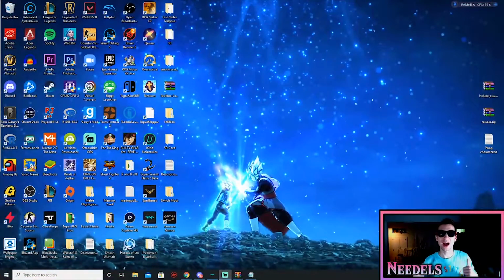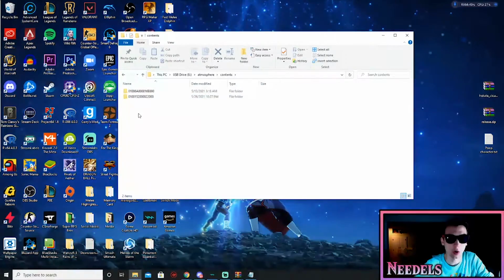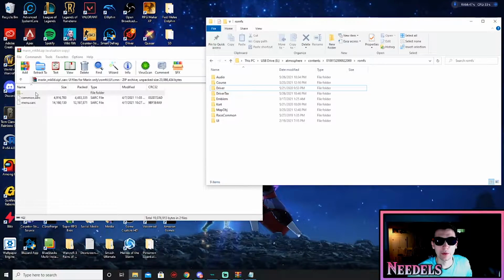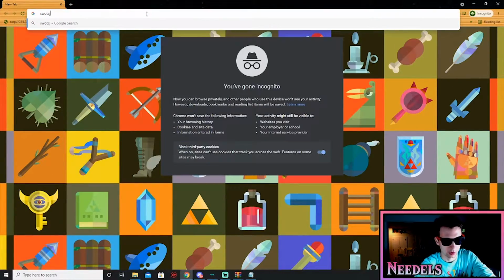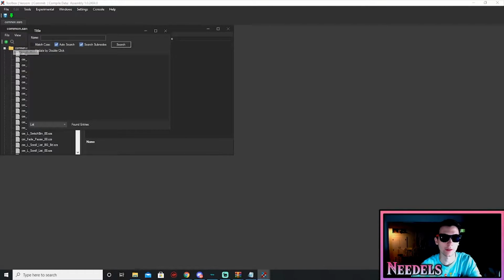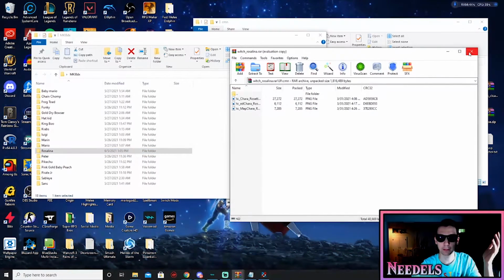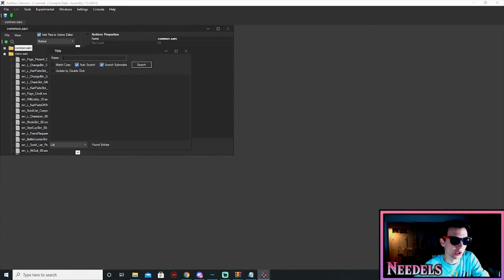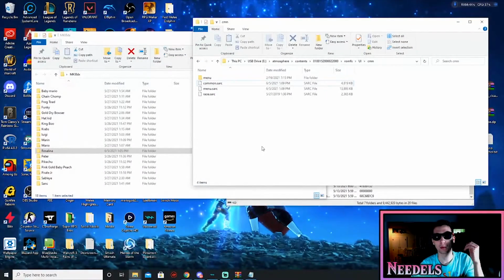The BEST Mario Kart 8 Deluxe Mod Guide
The BEST and EASIEST way to install mods on Mario Kart 8 Deluxe!!!

Intro: (0:00)
Setting up Folders in SD Card: (0:52)
Installing Marin Mod: (3:12)
Installing Rosalina Witch Mod: (4:34)
Installing UI Mods: (6:01)
Testing the Mods: (13:11)

RESOURCES

Mario Kart 8 Deluxe ID: 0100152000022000

menu.sarc search for: "mn_L_CharaIcon_00.szs"

common.sarc search for: "cm_L_CharaIcon_00.szs"